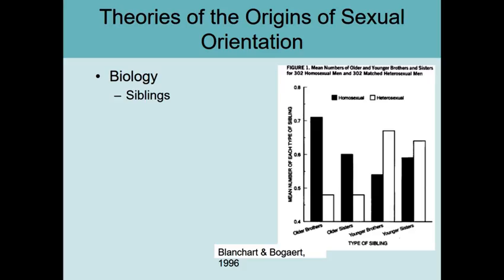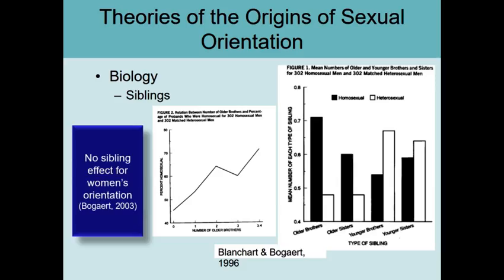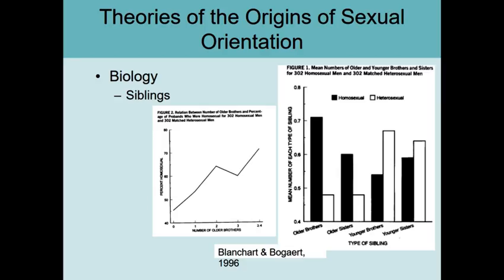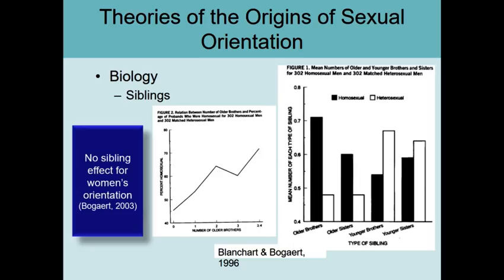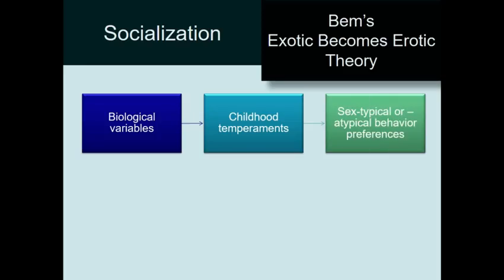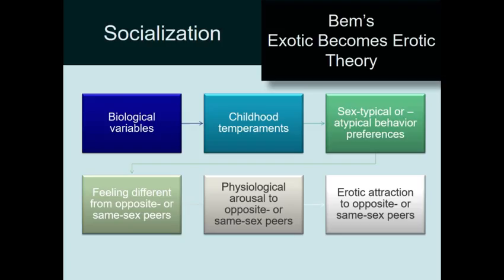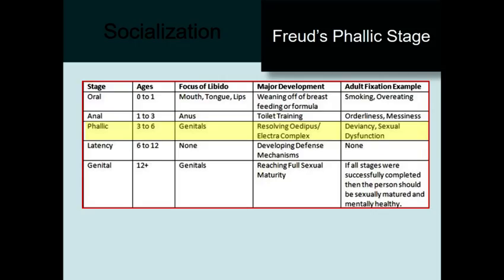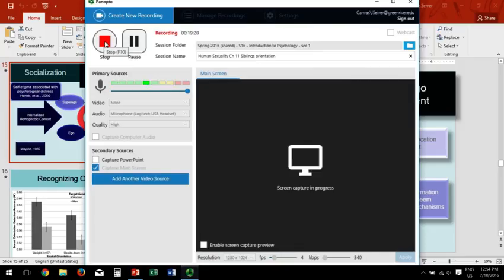Human Sexuality Ch 11 Siblings orientation